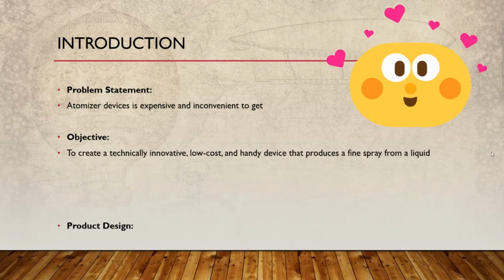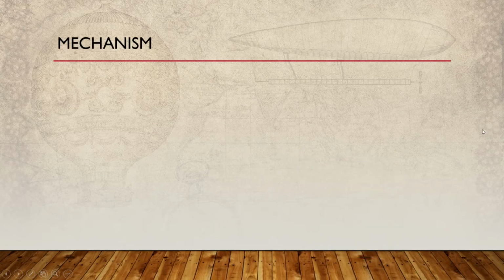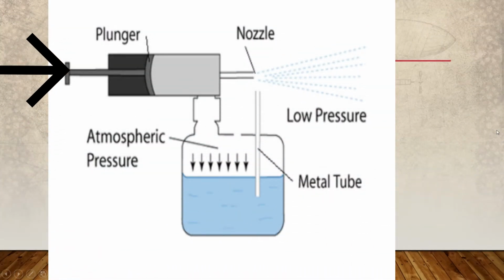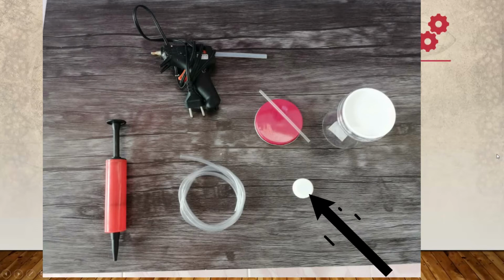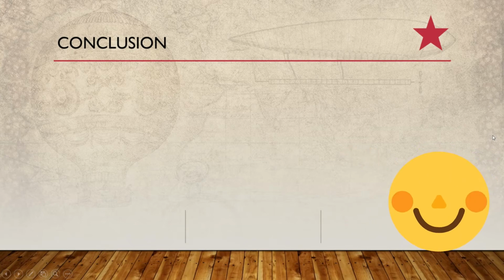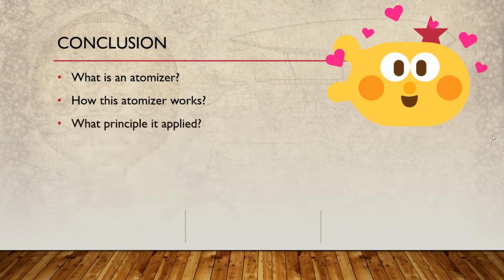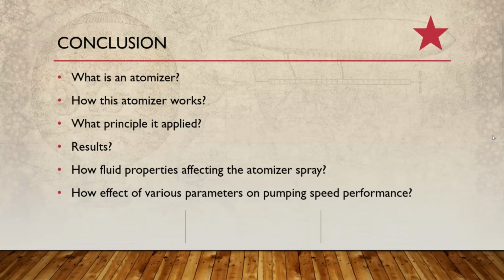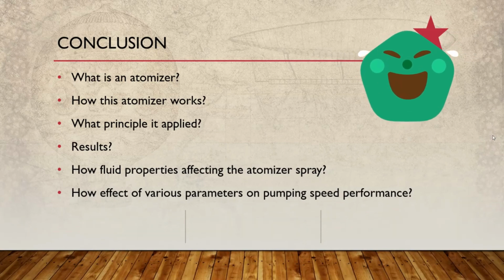Fluid Project Video